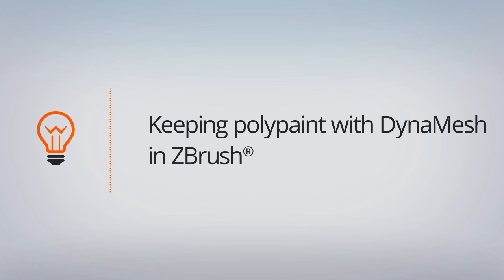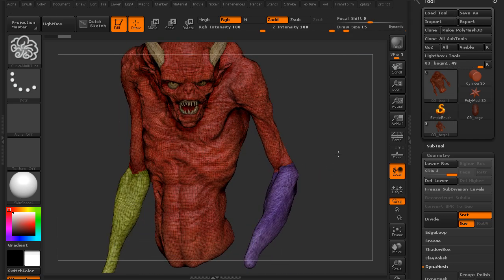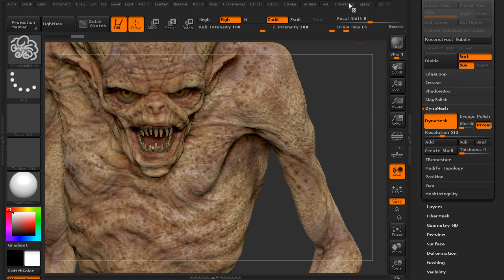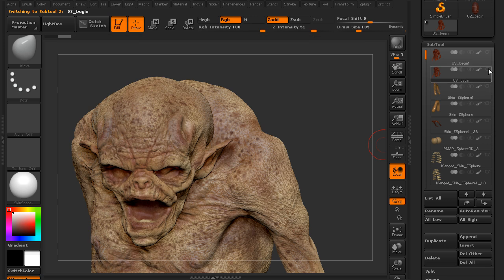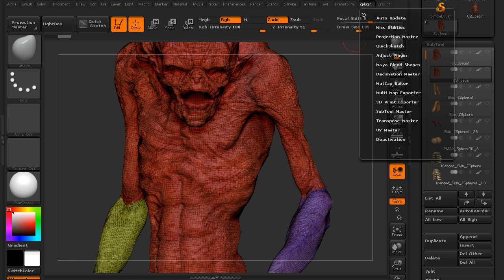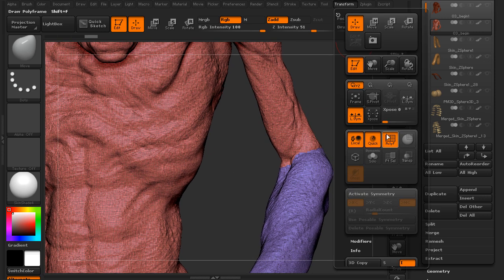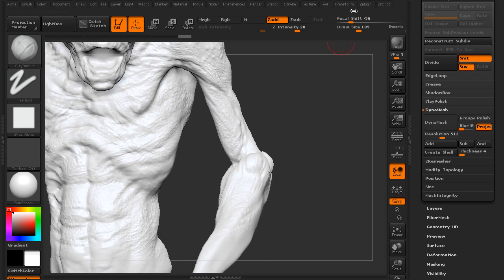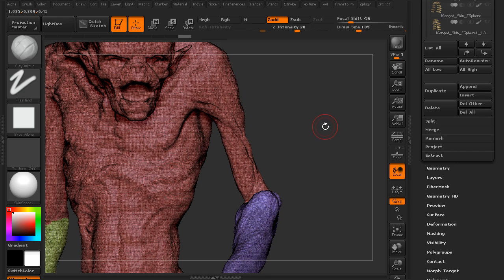Top Tip: Learn How to Keep Your Painted Textures Intact when using DynaMesh in ZBrush